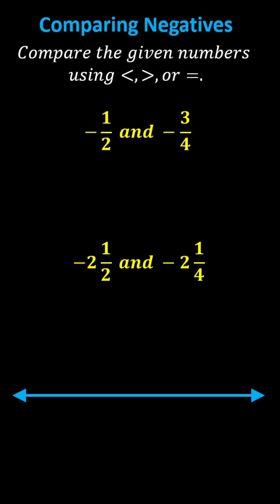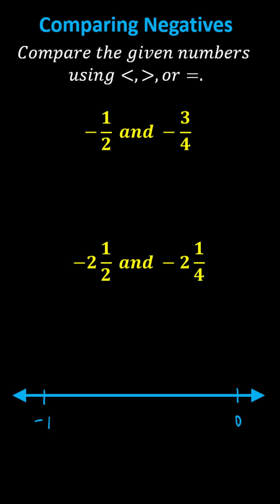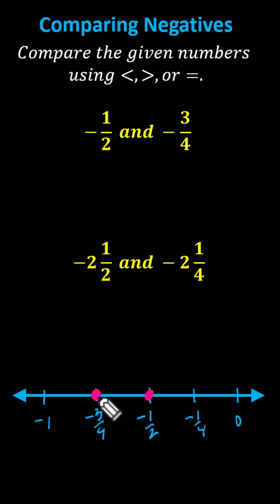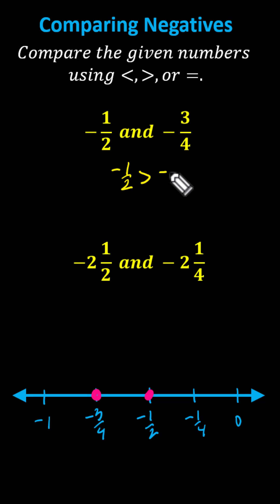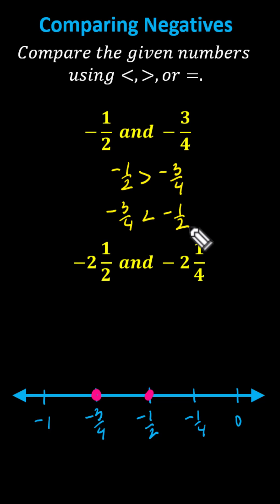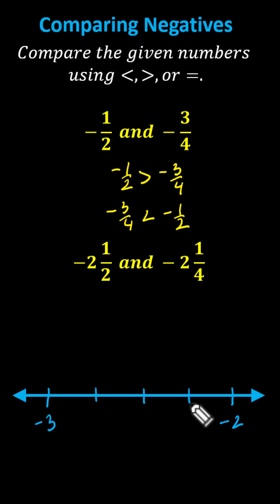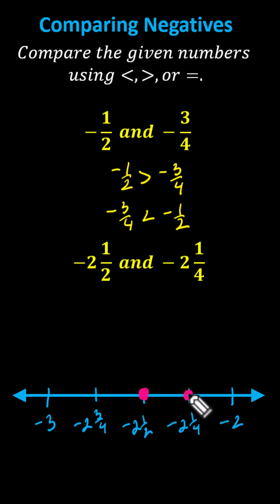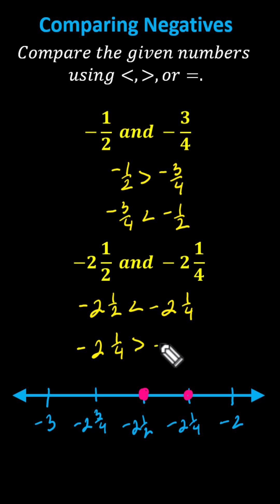Compare Negative Fractions and Mixed Numbers Using Inequality Symbols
This video explains how to compare fractions and mixed numbers using inequality symbols.